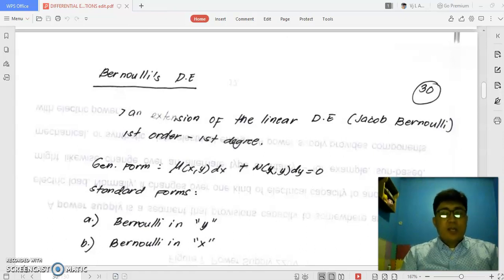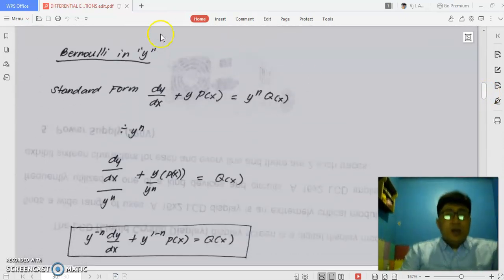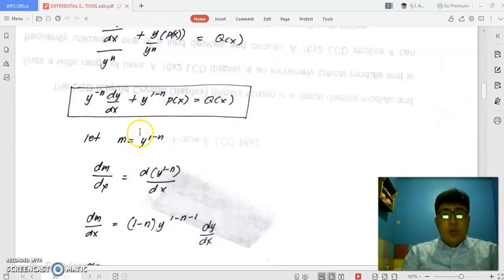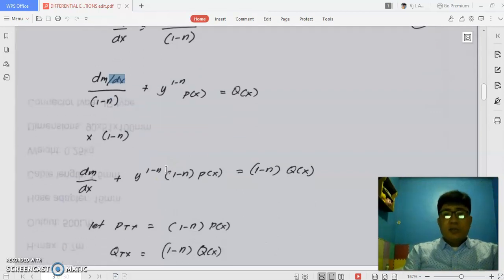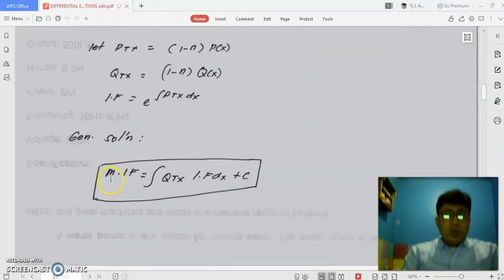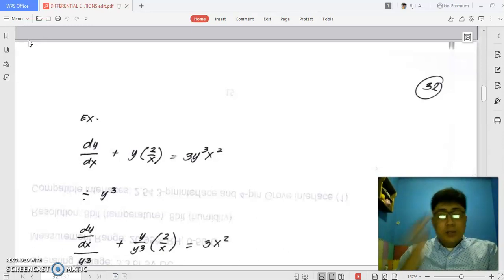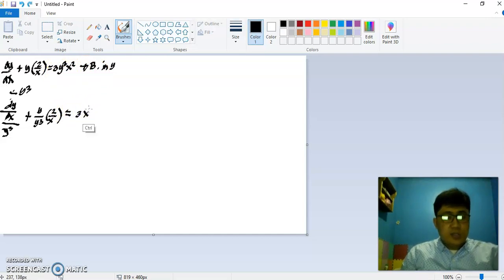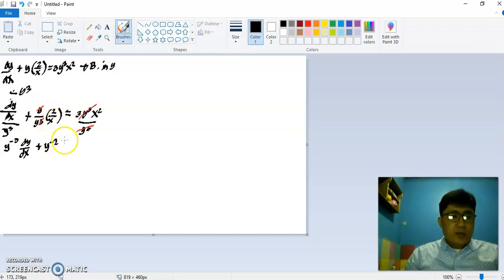Bernoulli D E part 1